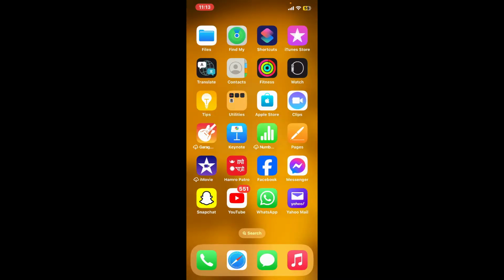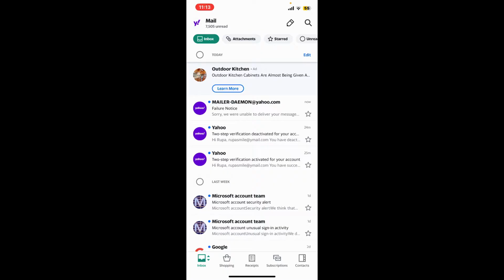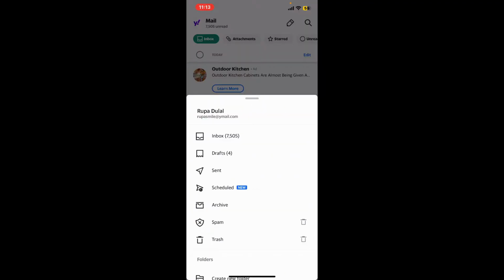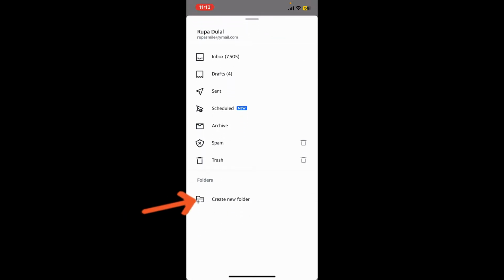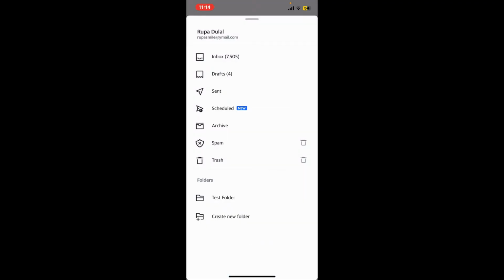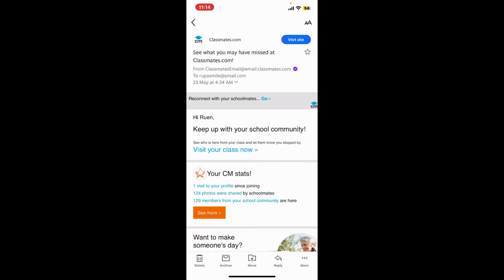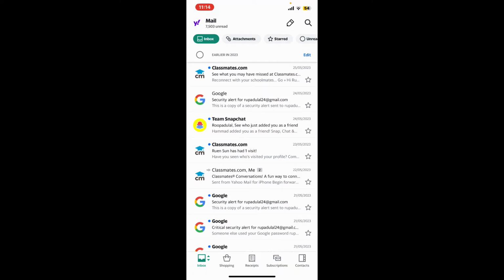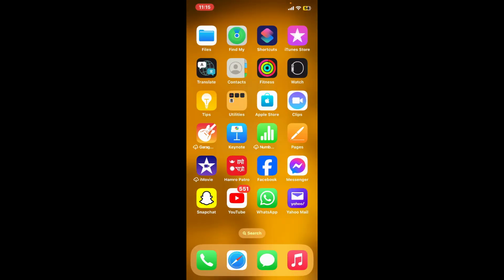How to Create New Folder in Yahoo Mail 2024?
Effortlessly declutter your Yahoo Mail inbox by learning how to create and organize folders with this step-by-step tutorial. Enhance your email management skills and keep your messages neatly sorted. Watch now for a cleaner and more efficient Yahoo Mail experience!"